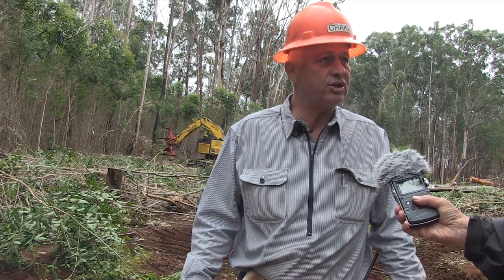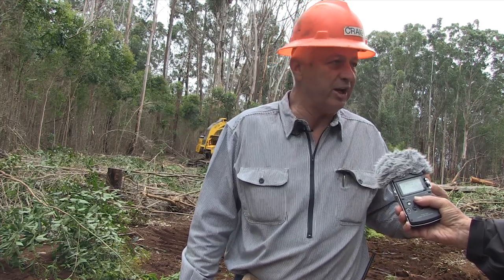Kokee Media Day Craig Woodward SOTS